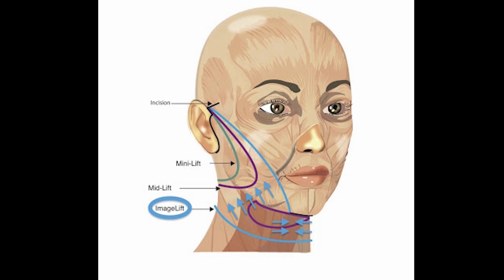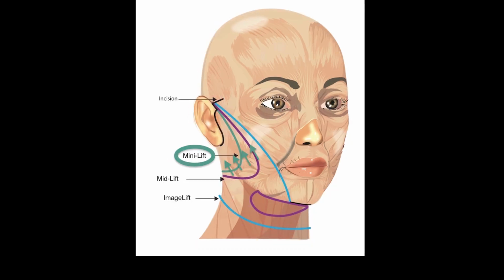FAMD Tier 3: 7 A's of Facelifting: Anesthesia and Approach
Tier 3, Video 2:
7 A's of Facelifting: Anesthesia and Approach
In this video we are going to discuss the next set of our “7 A’s of Facelifting”: anesthesia and approach!